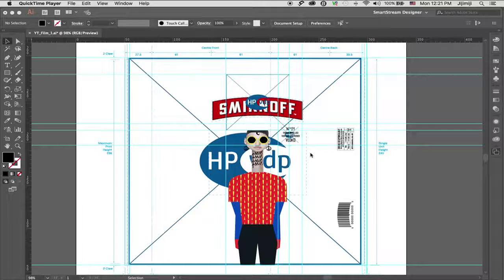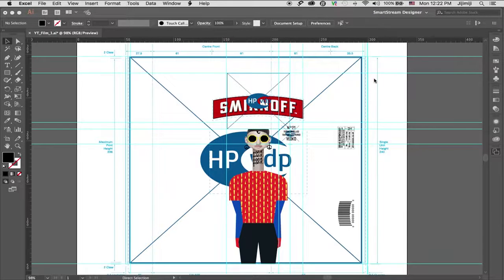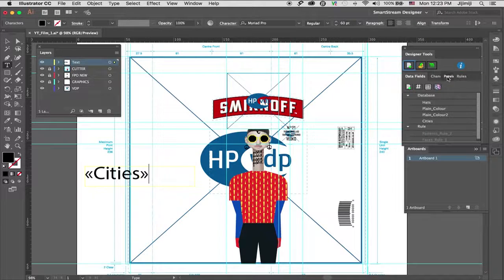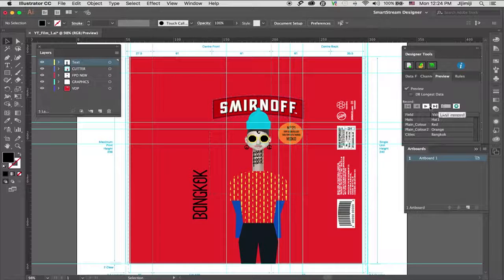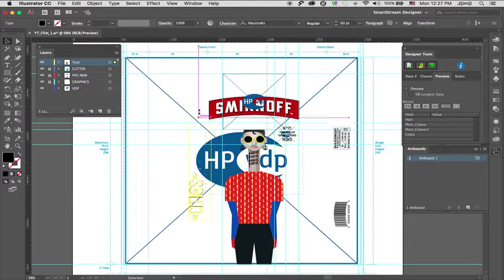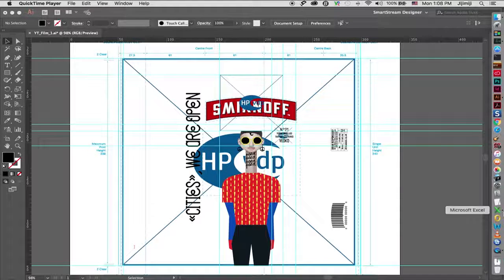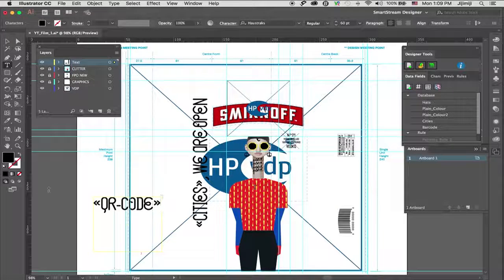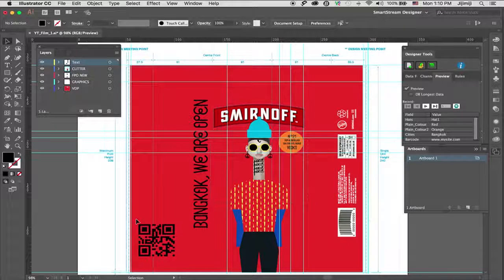Paso 3️⃣ : Agregando texto variable con un set de ilustraciones | HP SmartStream